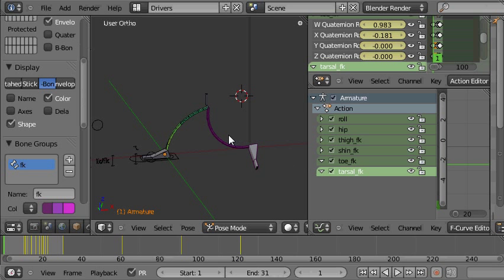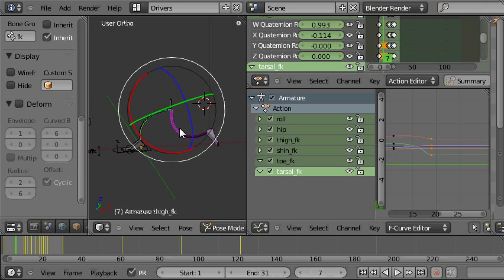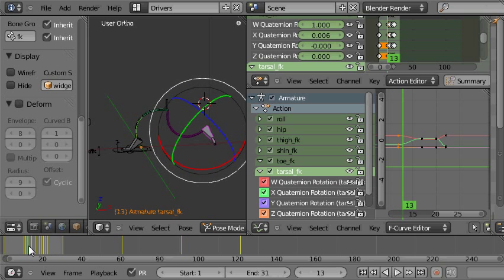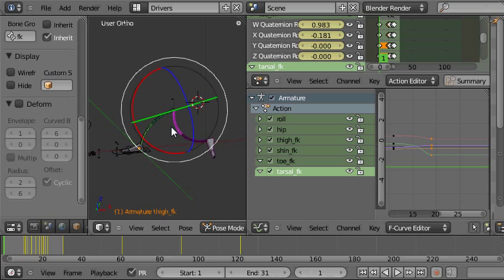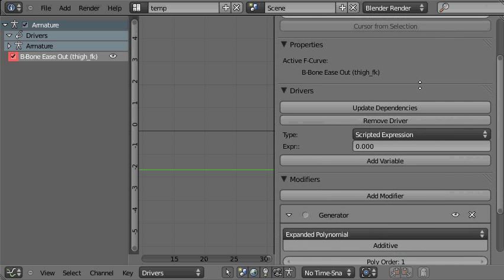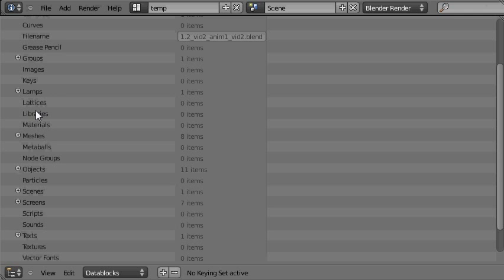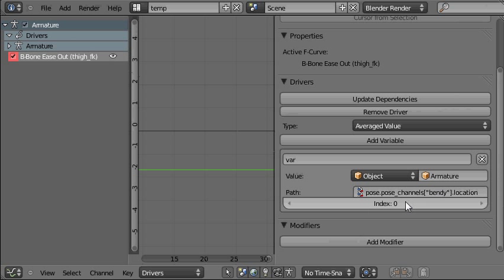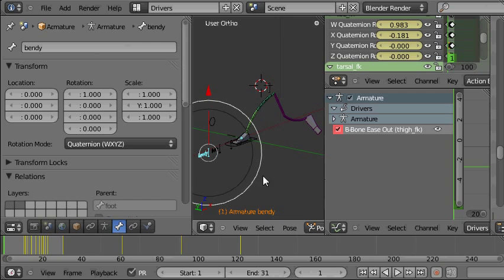Tob's Blender 2.5 Animation Tips and Driver Question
Animation done in Blender 2.5
It's just a kinda floppy kick with lots of delayed motion and follow through on the lower leg and foot.